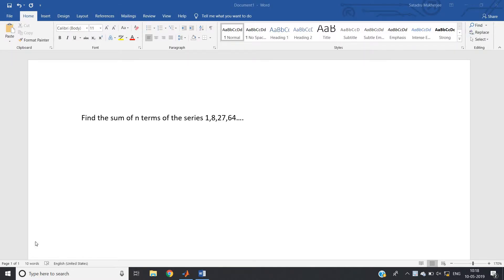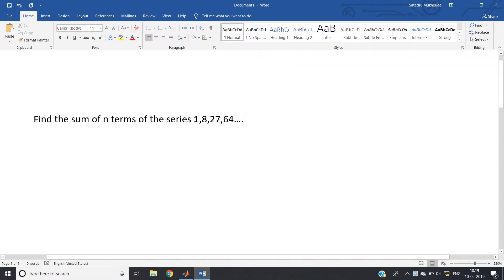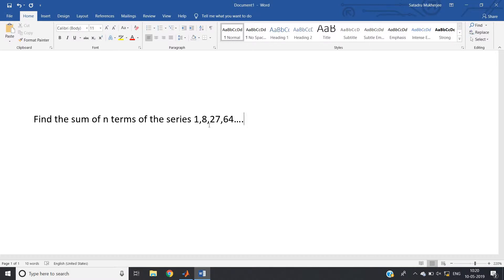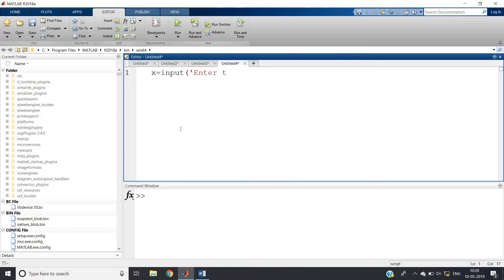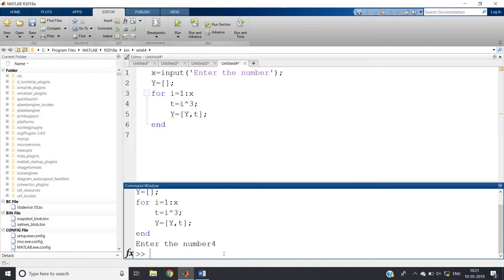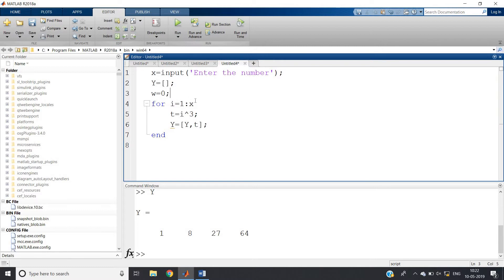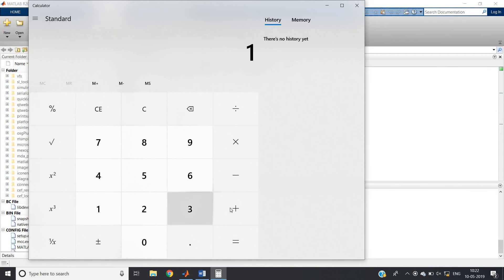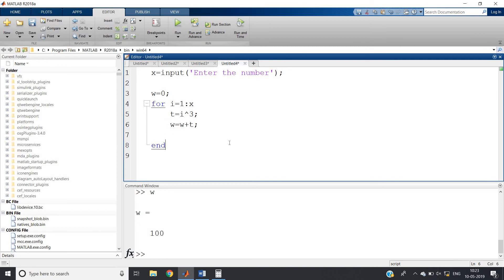Find the sum of the n terms of the series 1,8,27,64,.... in MATLAB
Code:

To print the sequence:

x=input('Enter the number ');
Y=[];
for i=1:x
    t=i^3;
    Y=[Y t];
end

To print the addition result:

x=input('Enter the number');
w=0;
for i=1:x
    t=i^3;
    w=w+t;
end